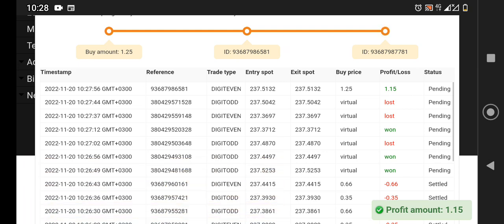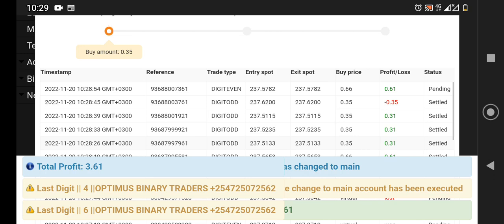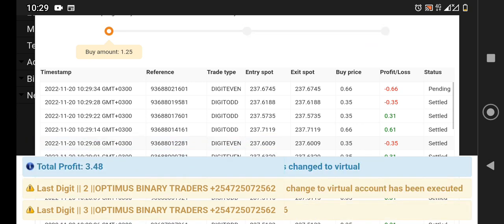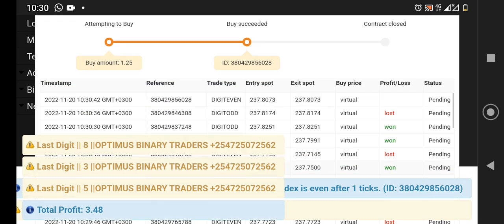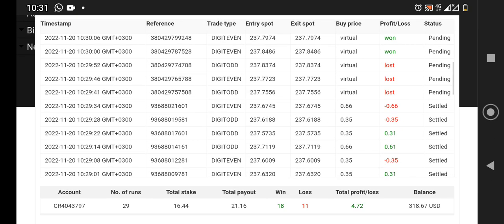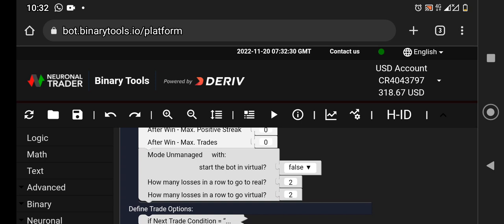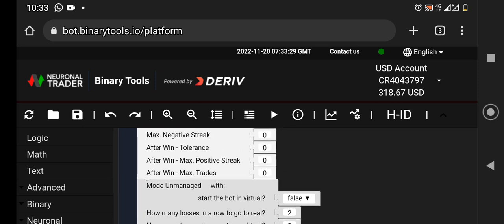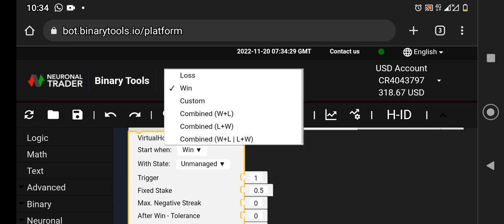OPTIMUS EVEN ODD SMARTEST BOT WITH VIRTUAL HOOK AND SPLIT MARTINGALE | BEST BINARY BOT| BINARY TRADE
This bot trades on Even Odd. It automatically changes direction of trade and follows the market trend. It continues to trade on the winning side. Why is it the smartest bot? It has a virtual hook, a feature that enables it to trade both on the Real account and Virtual account. You can set the number of consecutive losses you will allow for it to trade either on real or Virtual account. This feature enables it to dump most of the losses that would have otherwise been on the real account in the virtual account. It has a split martingale, meaning you can split the martingale in any portions.

TO BUY BOTS FOR TRADING ON BINARY.COM/DERIV.COM FROM OPTIMUS COMPANY,